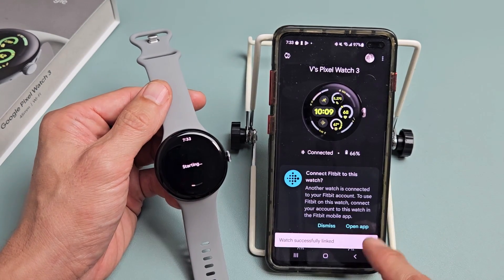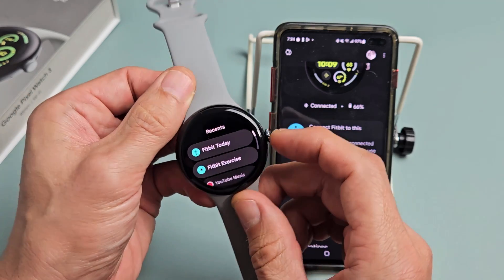Pixel Watch 3: How to Setup (step by step)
I show you how to setup (initial setup) the Google Pixel Watch 3 step by step. I hope this helps.

Google Pixel Watch 3